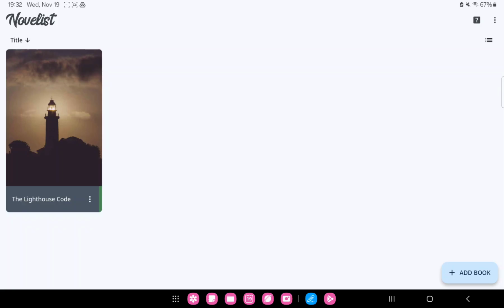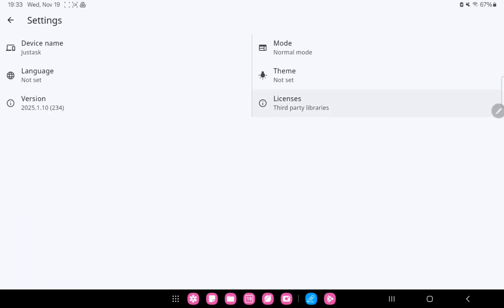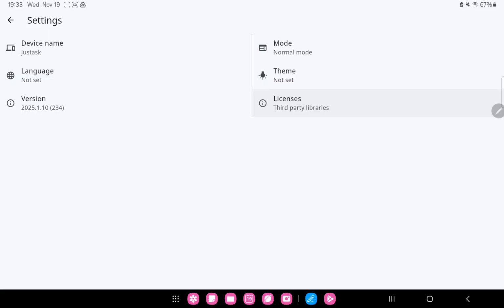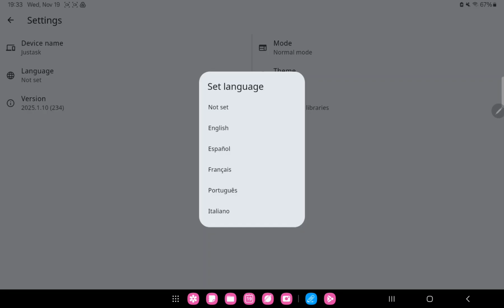How to set language on Novelist?